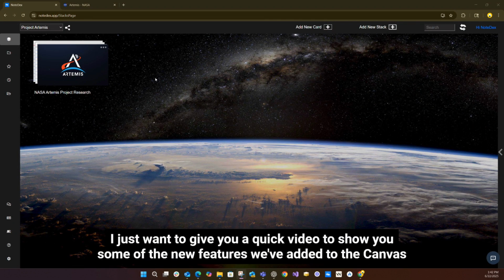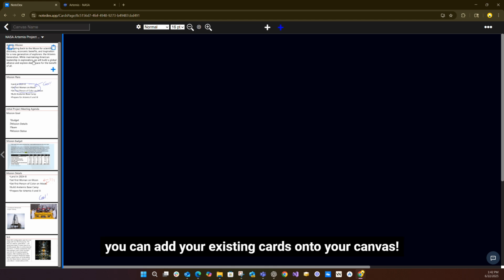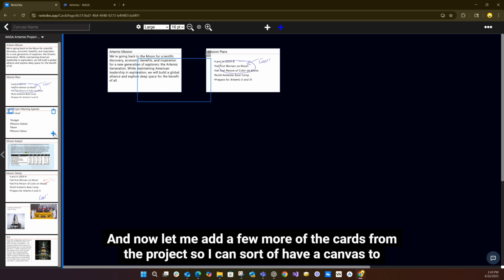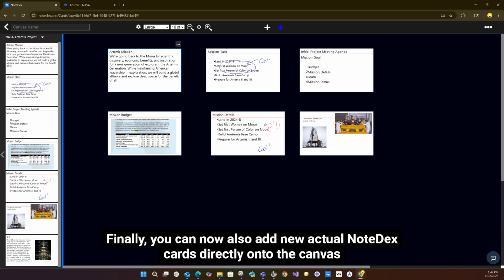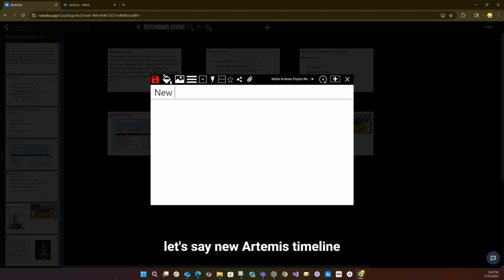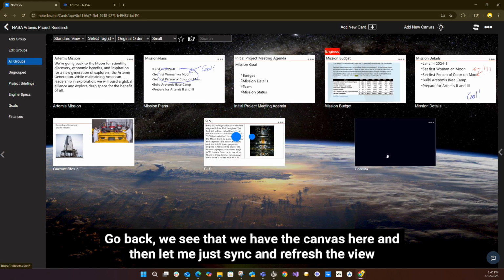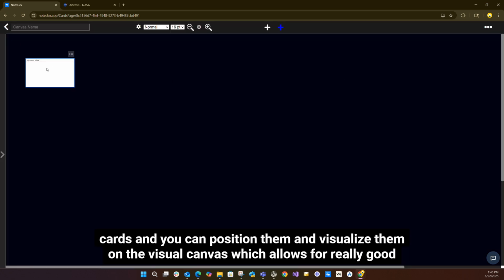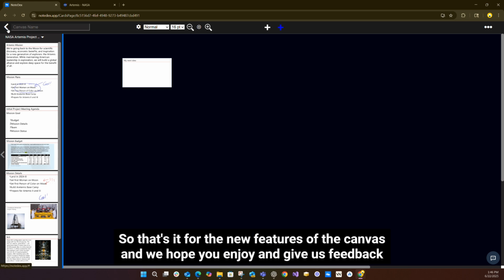Canvas Updates - NoteDex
Now add NoteDex Index Cards to your Canvas - Helping you with Visual Thinking, Brainstorming and Planning